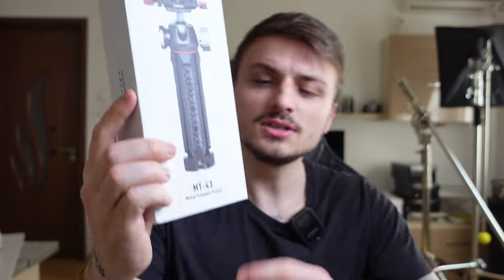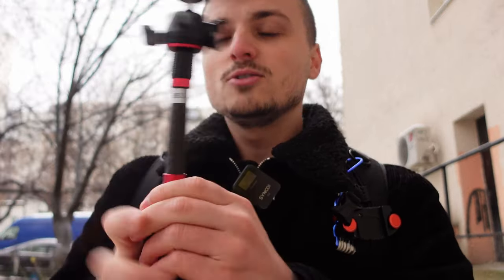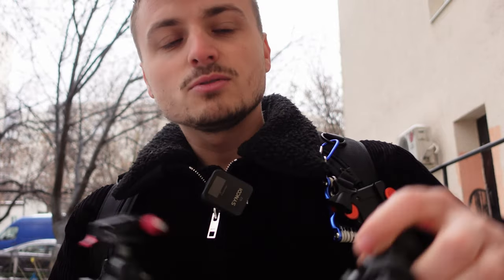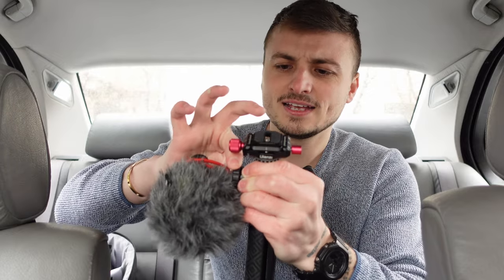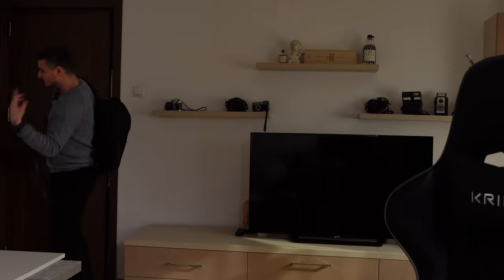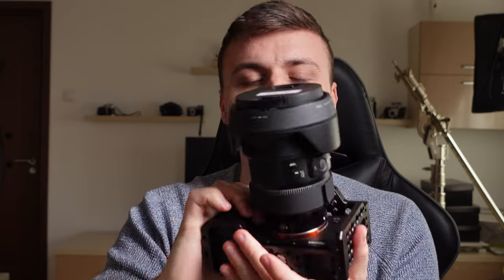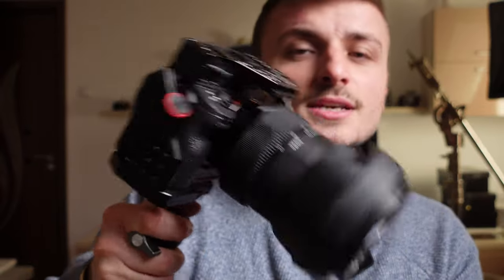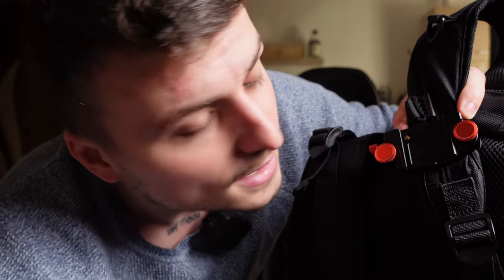Best budget vlogging tripod that money can buy | Ulanzi MT-43 review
Had to change my vlogging tripod after my India trip so I went with Ulanzi MT-43 this time because it is similar to what I had before but is built to last. So back home, in the cold, I went out and tested it. Aaaand I tried something crazy too, check out the video to find out! Stefan, over and out!

Gear I use to make videos:
Main camera: Sony a7iii
Prime lens: Samyang 35mm 1.4
Mic: Rode Video Micro
Second camera: Canon G7x mark II
Tripods: Samtian
Joby GorillaPod 3K
Manfrotto Pixi Mini
Mini light: Aputure AL-M9